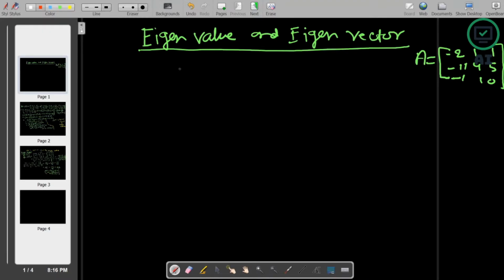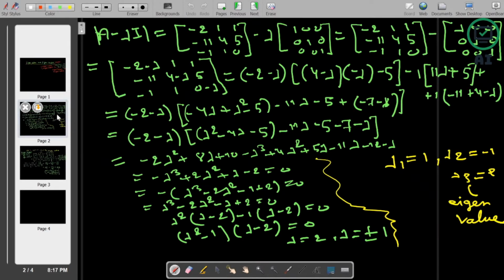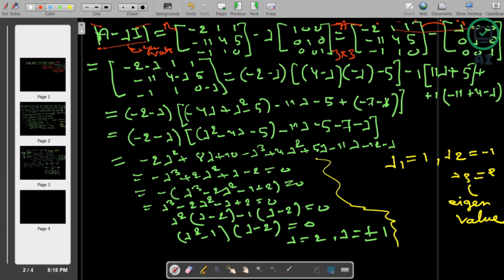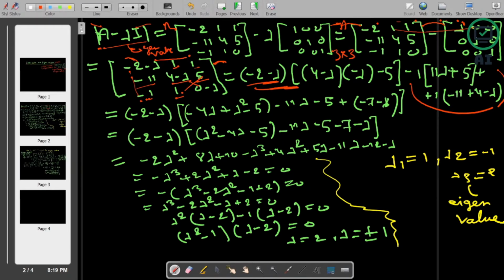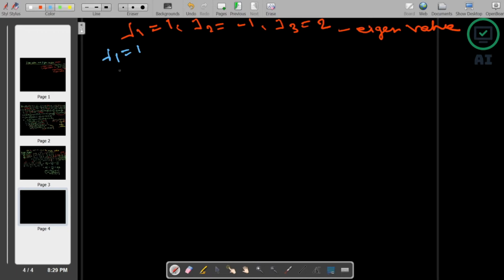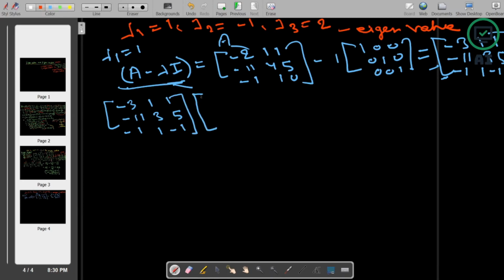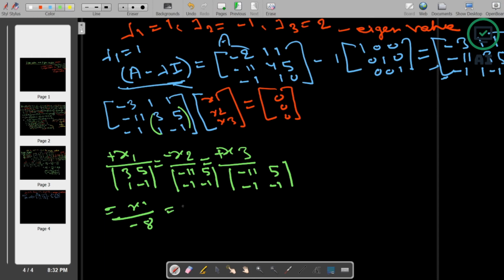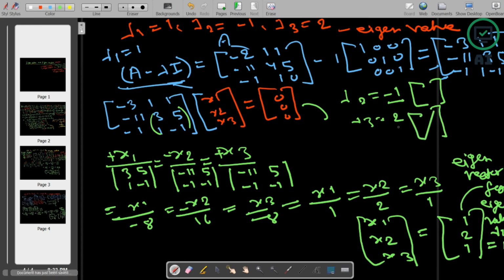Regression 3.8 - Eigen Values and Eigen Vectors | Machine Learning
This video explains, how to find out the Eigen values and Eigen Vector of given Matrices.

Prerequisite video:-  Regression 3.7 - Simultaneous Equation with Matrices | Machine Learning

     1) What is Machine Learning(Supervised vs unsupervised Learning)
     2) Python Basic and (Numpy,Pandas,SciPy, Scikit learn)
     3) Regression
     4) Data Preprocessing(Feature Engineering)
     5) Classification
     6) Clustering
     7) Text Processing (NLP)
     8) Deep Learning.
     9) Project in python with data